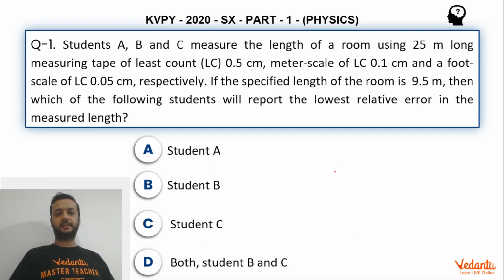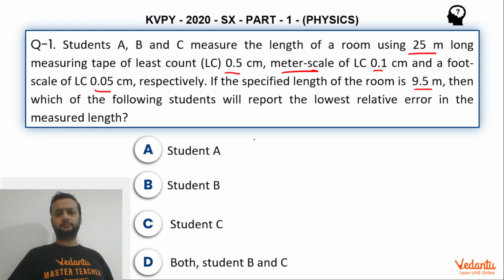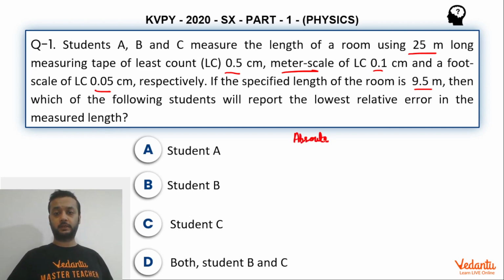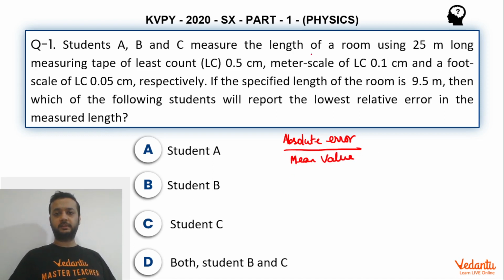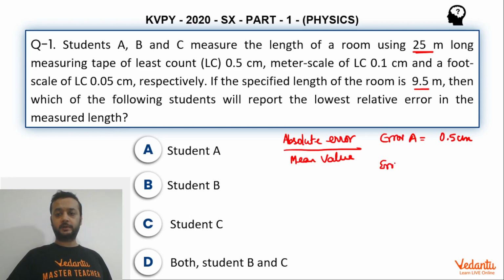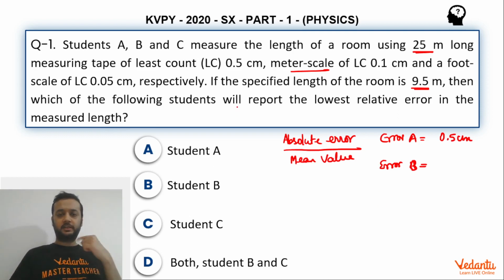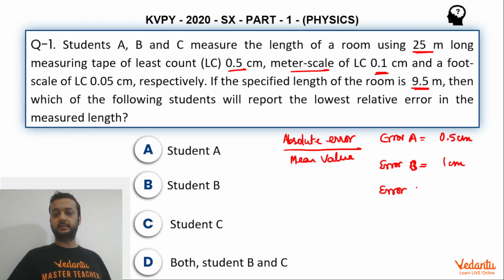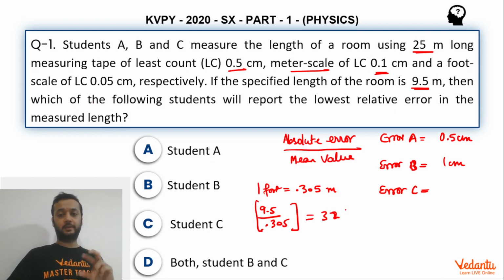KVPY 2020 SB/SX Physics Part I Q 21 Ans A General Physics Errors Prateek Garg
✅ Session PDF for "KVPY 2020 SB/SX Physics Part I Q 21 Ans A General Physics Errors Prateek Garg" ➡️

➡️Students A, B and C measure the length of a room using 25 m long measuring tape of least count (LC) 0.5 cm, meter-scale of LC 0.1 cm and a foot-scale of LC 0.05 cm, respectively. If the specified length of the room is 9.5 m, then which of the following students will report the lowest relative error in the measured length ?
(A) Student A
(B) Student B
(D) Both, student B and C